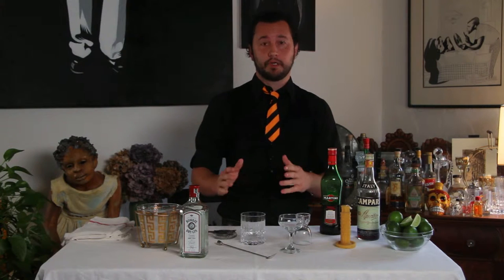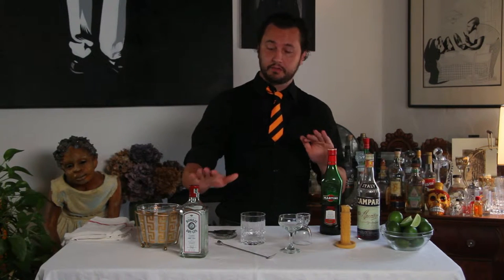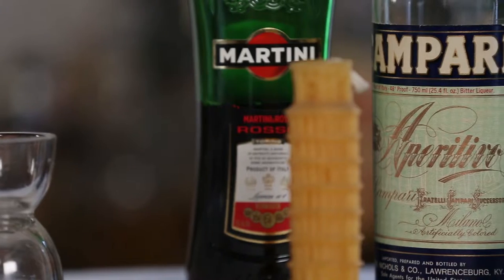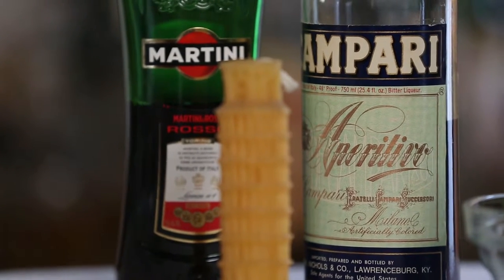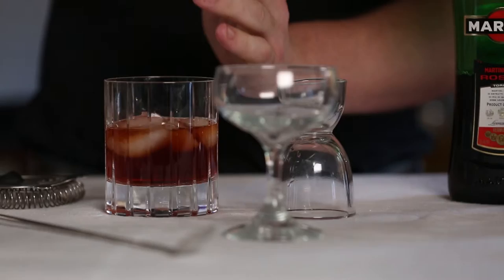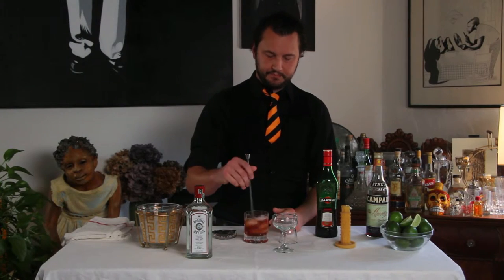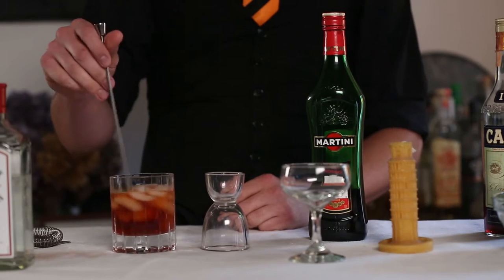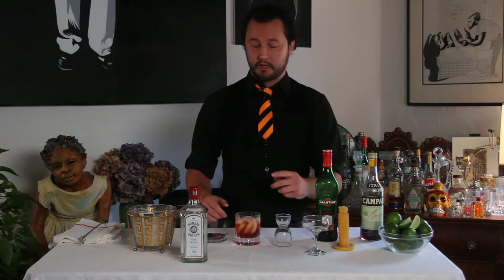How to Make a Negroni | Cocktail Recipe | Drinks At Home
In this video, we teach you how to make a Negroni with a very simple recipe.

Recipe
1oz Gin
1oz Sweet Vermouth
1oz Campari

You can garnish it with an orange peel or wedge.

While the drink's origins are unknown, the most widely reported account is that it was firstly mixed in Florence, Italy, in 1919, at Caffè Casoni, ex Caffè Giacosa located in via Tornabuoni and now called Caffè Roberto Cavalli. Count Camillo Negroni concocted it by asking the bartender, Fosco Scarselli, to strengthen his favorite cocktail, the Americano, by adding gin rather than the normal soda water. The bartender also added an orange garnish rather than the typical lemon garnish of the Americano to signify that it was a different drink. After the success of the cocktail, the Negroni Family founded Negroni Distillerie in Treviso, Italy, and produced a ready-made version of the drink, sold as Antico Negroni 1919. One of the earliest reports of the drink came from Orson Welles in correspondence with the Coshocton Tribune while working in Rome on Cagliostro in 1947, where he described a new drink called the Negroni, "The bitters are excellent for your liver, the gin is bad for you. They balance each other."

Cocktail historian David Wondrich has researched Camillo Negroni, who was born on 25 May 1868 to Enrico Negroni and Ada Savage Landor, and died in Florence on 25 September 1934. While his status as a count is questionable, his grandfather, Luigi Negroni, was indeed a count.

Descendants of General Pascal Olivier de Negroni, Count de Negroni claim that he was the Count Negroni who invented the drink in 1857 in Senegal. "A Corse Matin" Sunday Edition article dated 2 February 1980 is translated on a descendant's blog: this claims he invented the drink around 1914. An article in the New Hampshire Union Leader reported on the controversy.

Gin is a drink distilled from fermented juniper berries. As mentioned previously, it’s been around since the middle ages. Due to its age, there is a huge variety of different flavors of gin. The one thing they have in common is that they’re all based on fermented juniper berries.

The basic, and oldest, style of gin is referred to simply as “Juniper-flavored spirit”. It’s nothing more than fermented grain mash, and then distilling it via a variety of different botanicals. In order to be classified as gin, it must be bottled at 30% alcohol by volume.

Gin (that is, hard liquor bottled under the name “gin” without any modifiers) is made in a style similar to juniper-flavored spirits. However, it’s not distilled via botanicals. Instead, it’s distilled by adding in natural flavors. In order to be classified as gin, the primary flavor must be juniper berry.